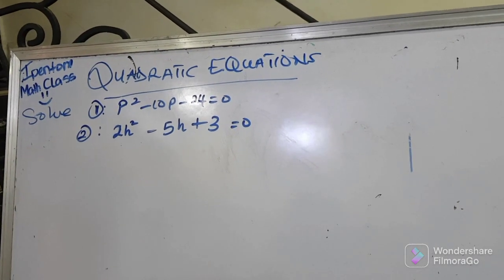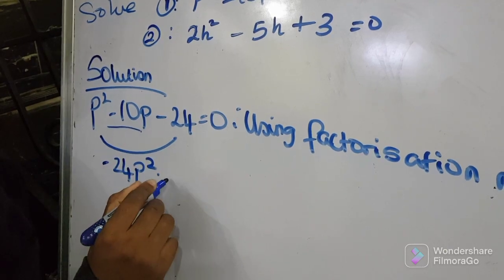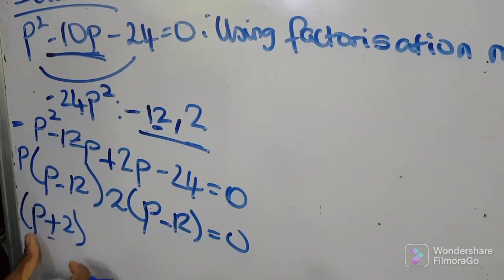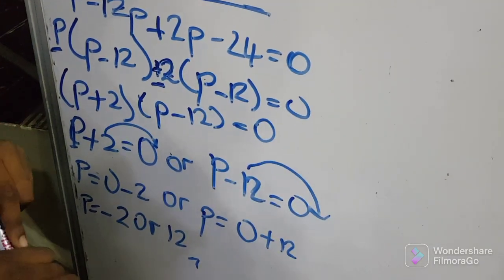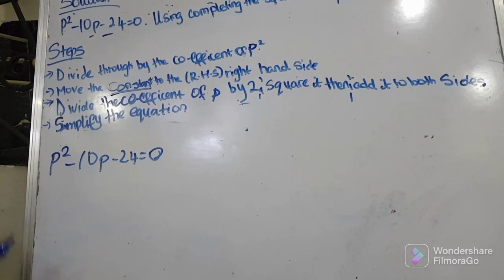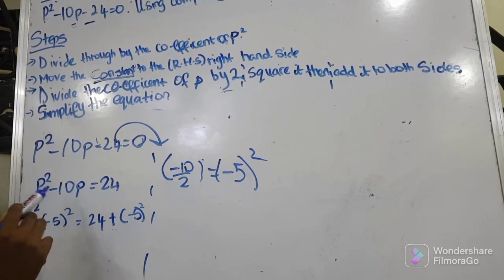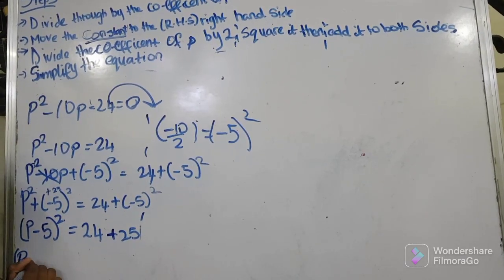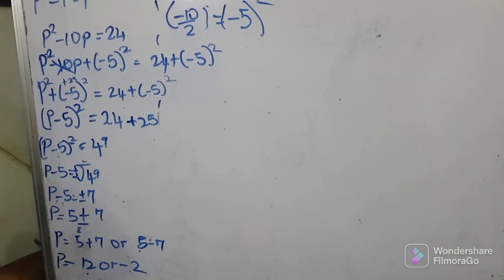Quadratic Equations 1